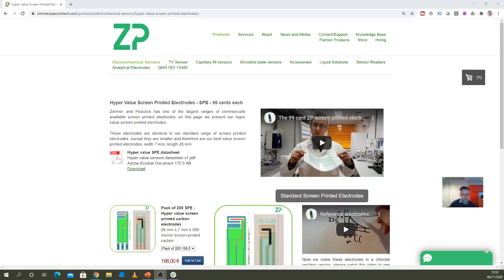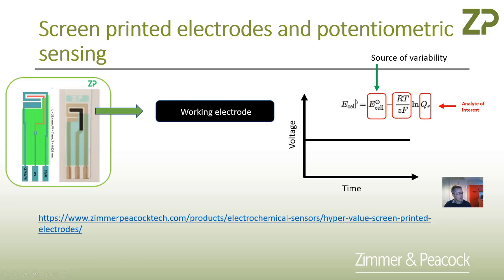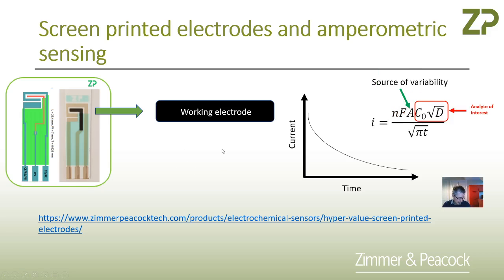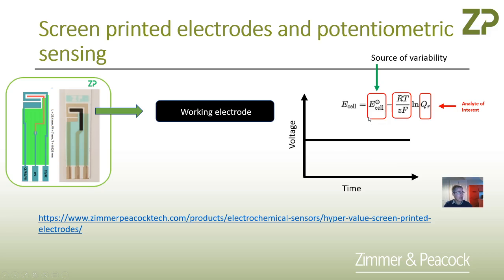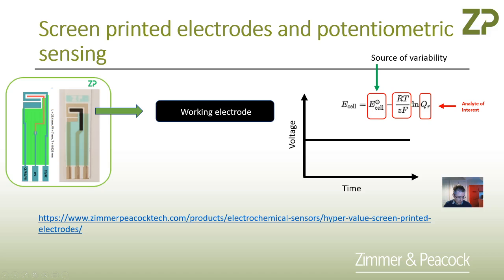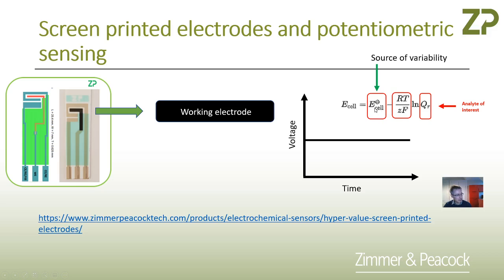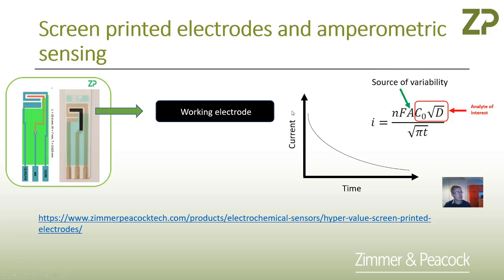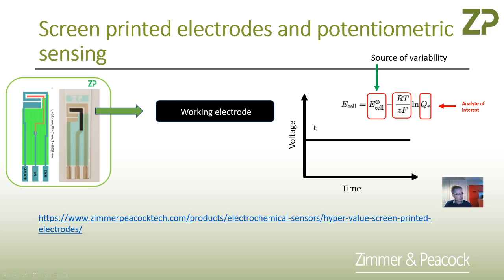Screen printed electrodes and potentiometric/voltammetric measurements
In the video we expand on our earlier video regarding screen printed electrodes for amperometric measurements and we expand it to potentiometric measurements.